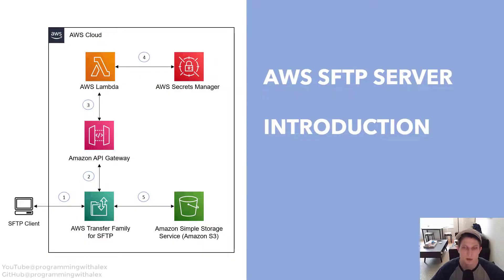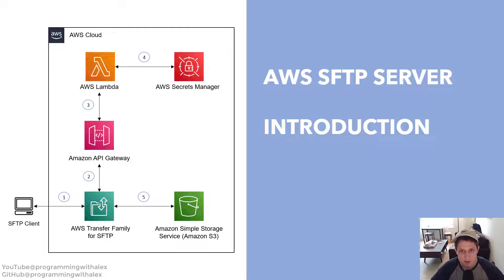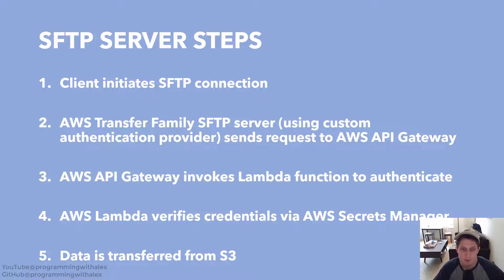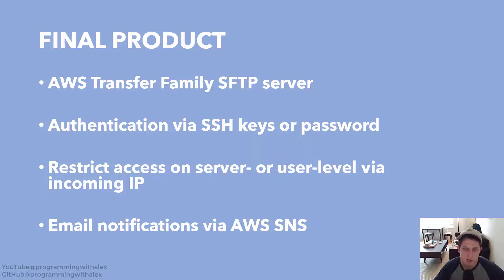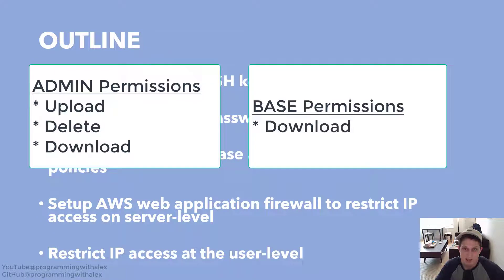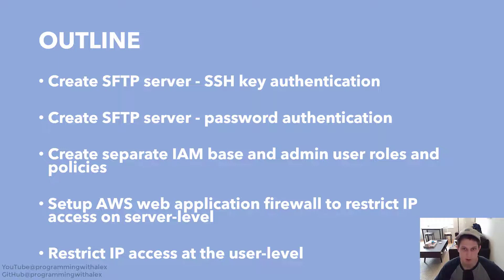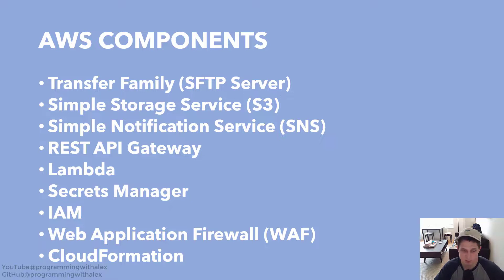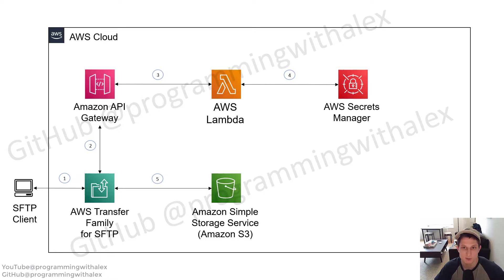AWS SFTP Server - Part 1: Introduction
The video series will cover:
1. Hosting an SFTP server on AWS
2. Authentication with either SSH keys or passwords
3. Restrict access to the SFTP server via IP at the server and user level
4. Automatic email notifications to end users when files are uploaded to the SFTP server